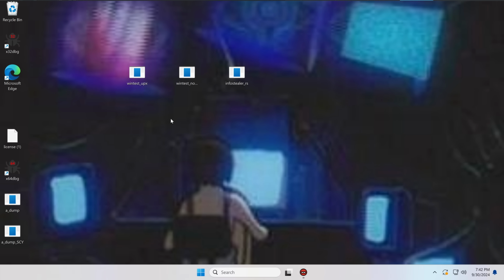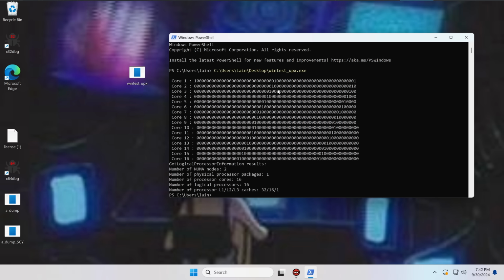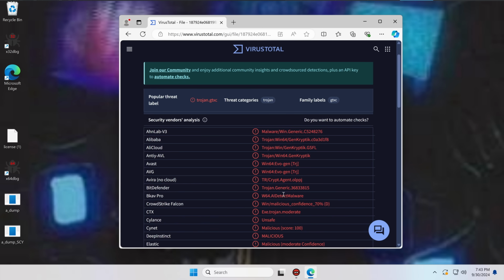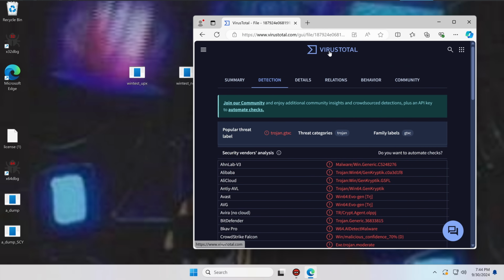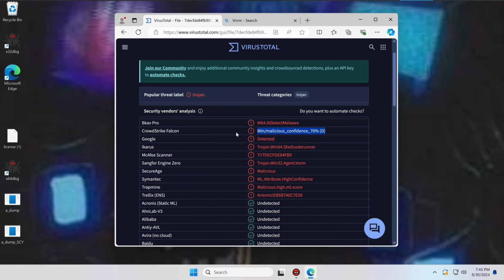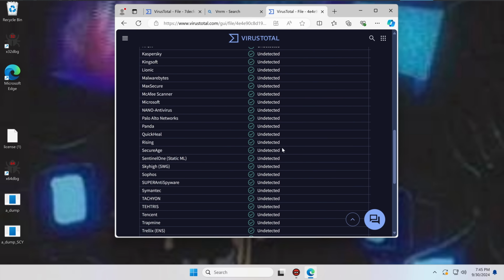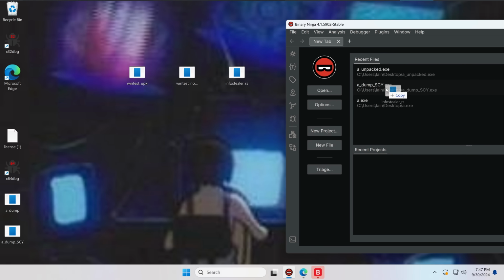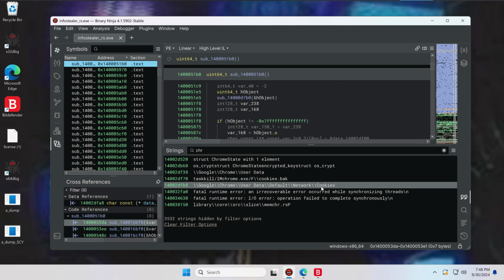How bad are Virus Scans in 2024?